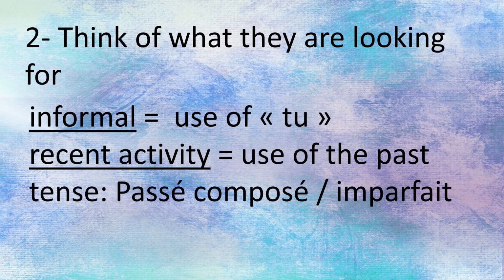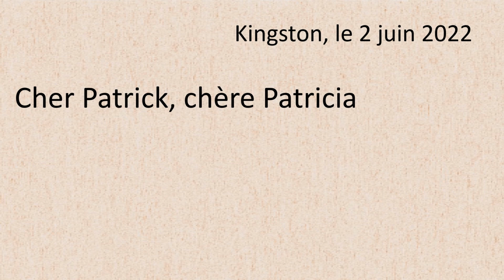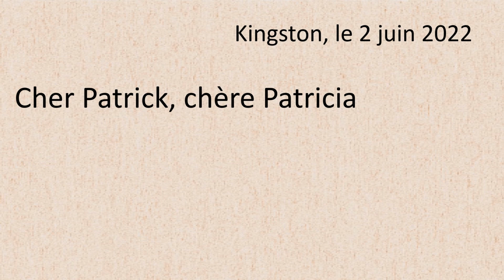FRENCH LETTER-WRITING with Jenny at your fingertips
learnfrenchwithjenny French letter-writing on an activity using the past tense. step by step guide to writing an informal letter in French. Useful for French CSEC and DELF students. This letter is about a visit to a fair/theme park where you will learn relevant vocabulary in French.

Jenny is me, a French native who has been teaching French for many years. CSEC oral examiner, DELF and TEF examiner.